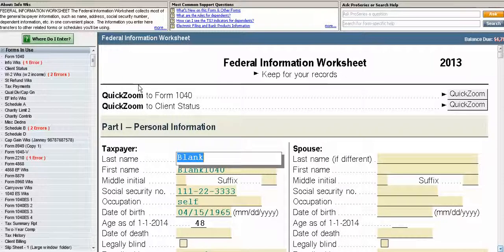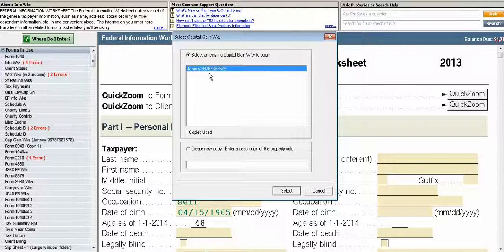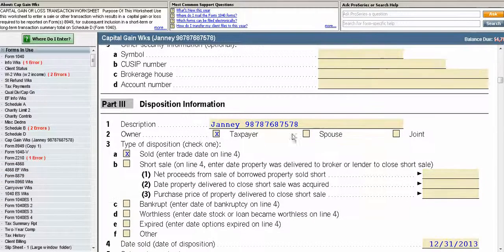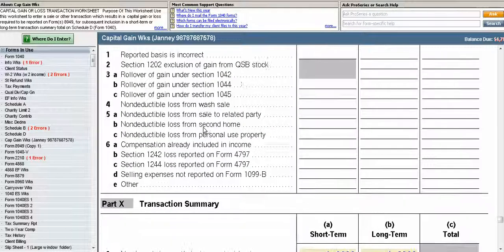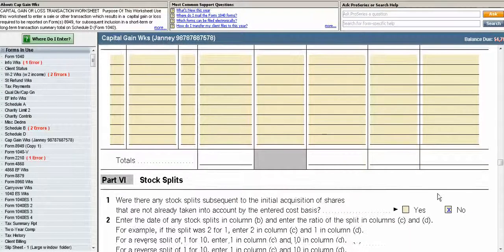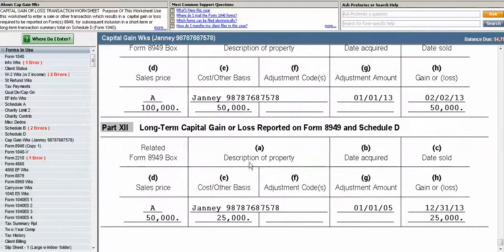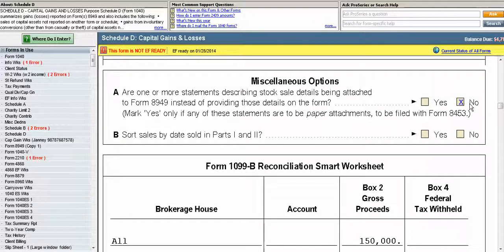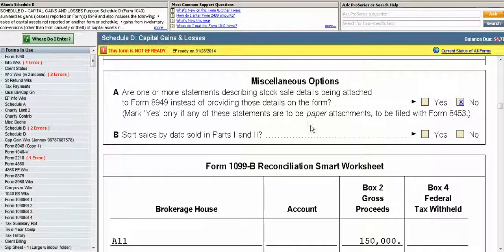ProSeries enter Brokerage Statements in SUMMARY